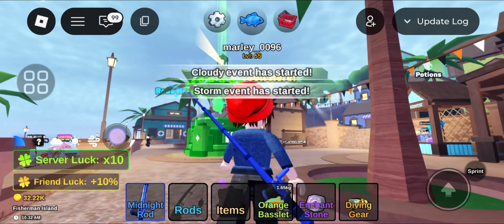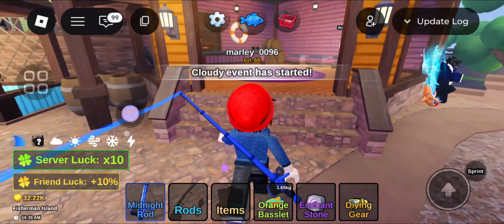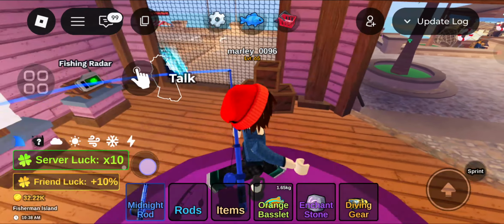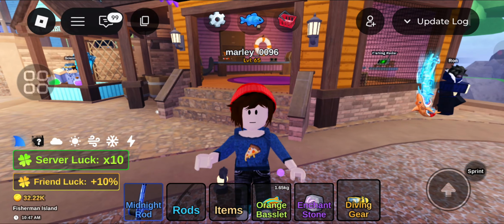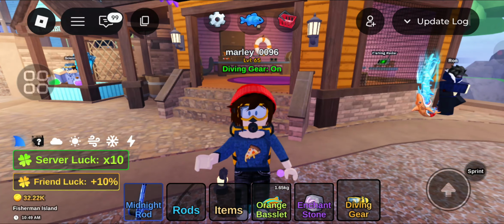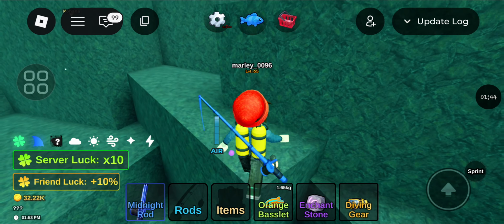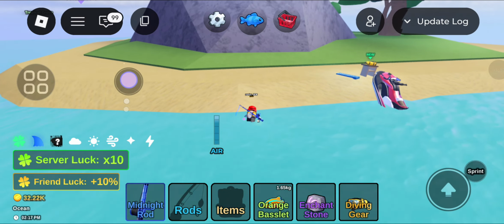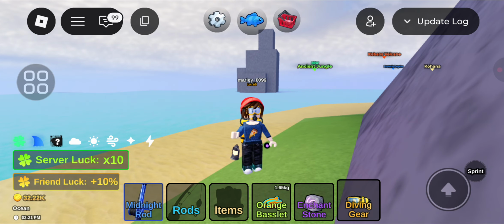Insane Secret Trick Revealed - Get Diving Gear Fast! How to Get Diving Gear Tutorial in Fish It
Unlock the hidden path to Lost Isle and grab the Diving Gear faster than anyone else!
🔥 Perfect for beginners and pros
🌊 Step-by-step route to Lost Isle
🐠 Works on all devices
🚀 Fastest method discovered